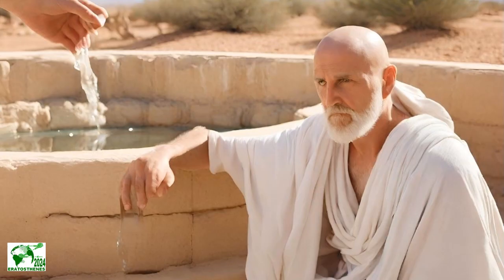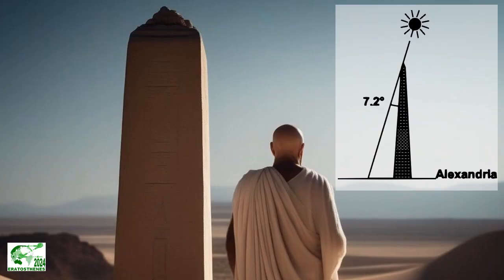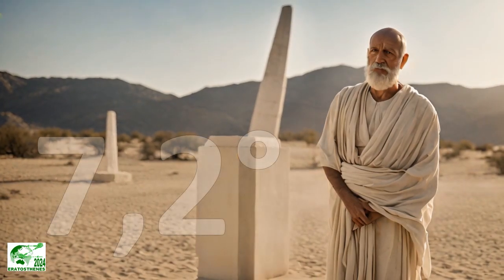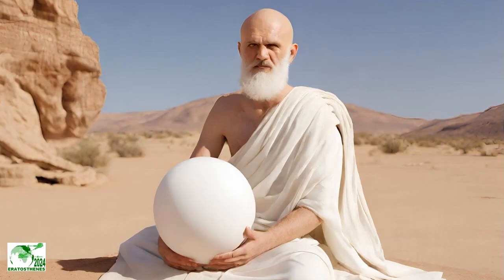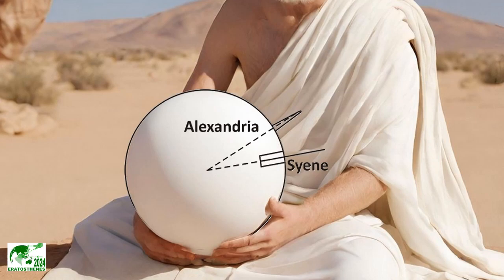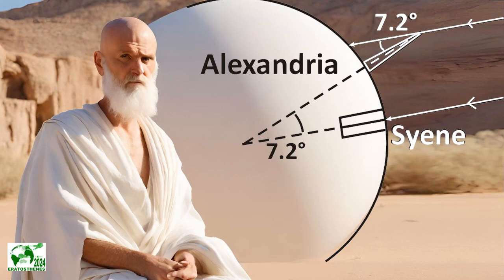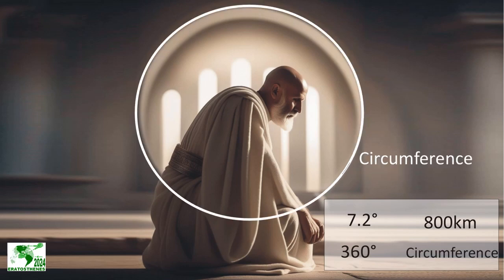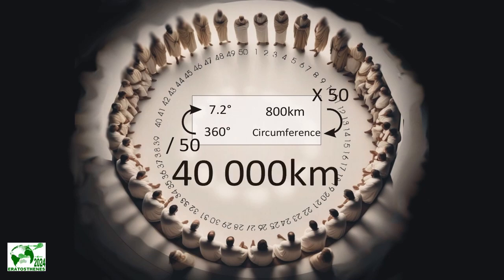Eratosthenes: Measuring the Earth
eTwinning project: Eratosthenes 2024